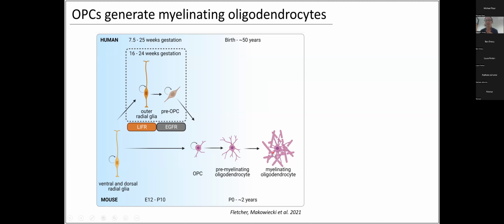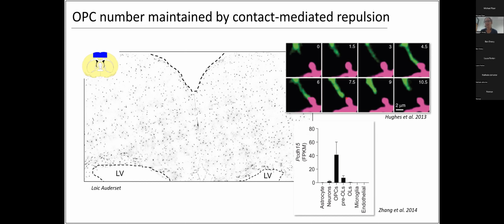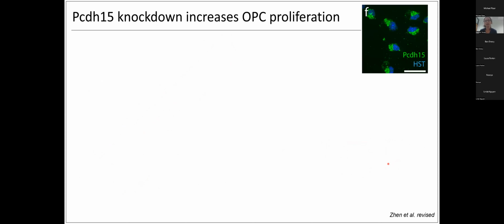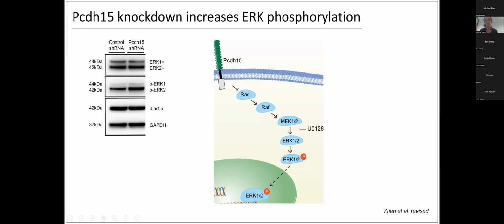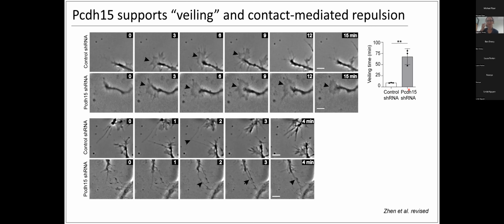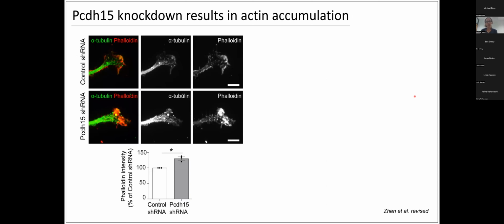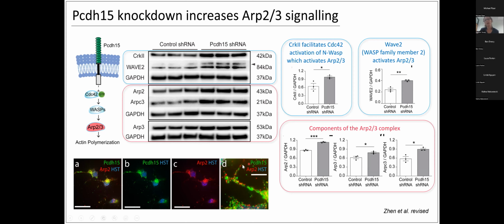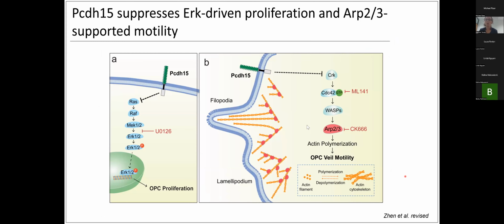ADNF Symposium XVII speaker - Associate Professor KayleneYoung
This is a video of Ewoud's presentation as a speaker of Symposium XVII (28th April 2022)!

It is our pleasure and privilege to present her seminar entitled: "How does protocadherin 15 direct oligodendrocyte progenitor cell behaviour?"

Best wishes,